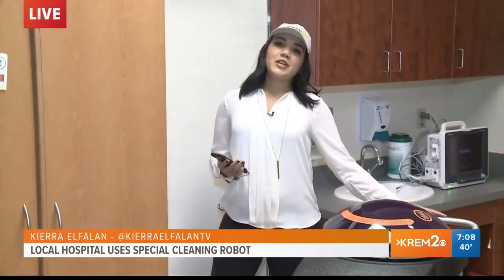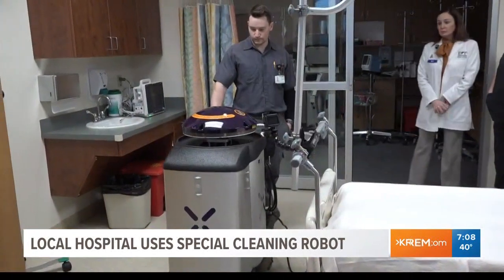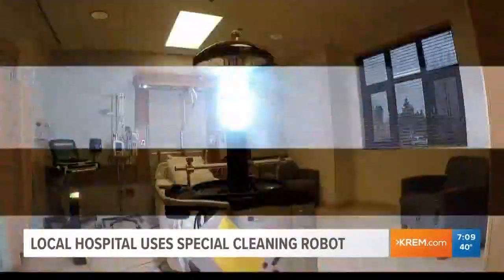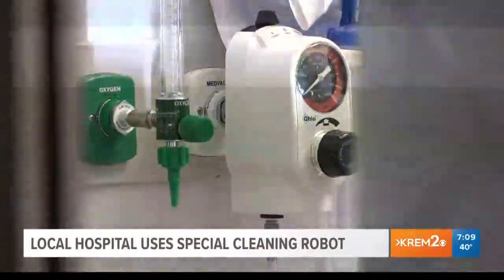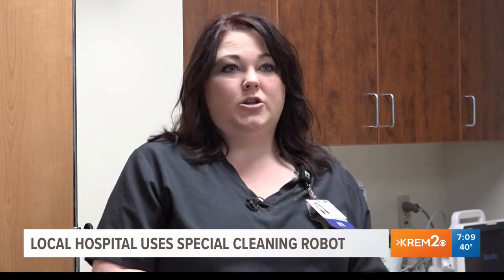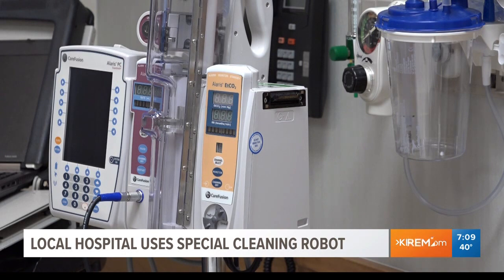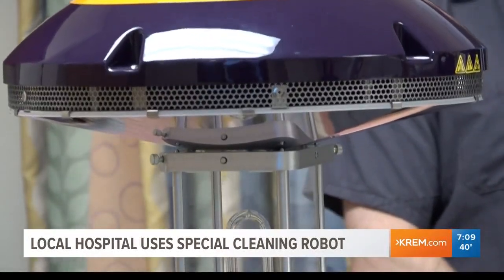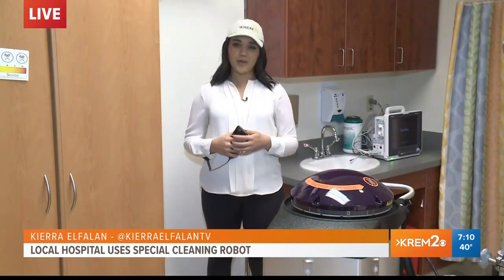COVID-19 | The Xenex Disinfection Robot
Northwest Specialty Hospital has one of the lowest infection rates in the state. That rate is about to get even better with the Xenex Lightstrike robot. LightStrike Germ-Zapping Robots is the first disinfection system of its kind to deliver intense germicidal action from 200-315nm.  It’s a user-friendly robot that’s intensely pathogen deadly.

Xenex’s pulsed, high energy, broad-spectrum UV light technology is uniquely lethal to microorganisms – it’s 4300x more intense in peak power than a mercury lamp1. Disinfection cycles are fast, allowing you to disinfect a patient room in as little as 10 minutes and a surgical suite in 20 minutes or less.

Fast. Safe. Effective. Xenex is the only UV disinfection solution proven effective by more than 40 published, peer-reviewed studies. With more than 24 million+ uses, every 4.7 seconds a disinfection cycle is taking place somewhere around the world! Proven effective in the most demanding healthcare environments in deactivating bacteria, viruses, spores, and those impacted by the ongoing COVID-19 pandemic.